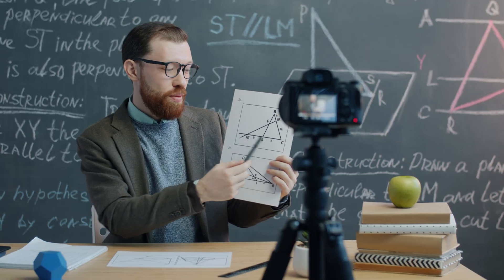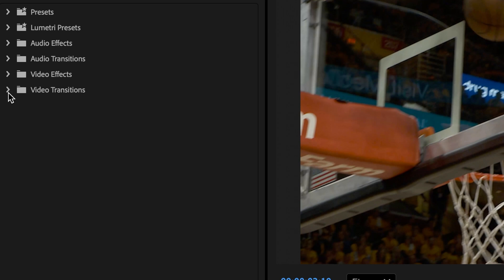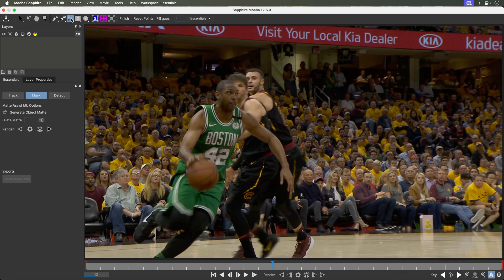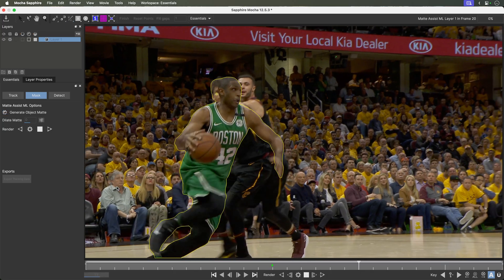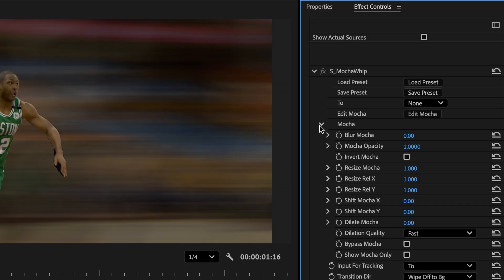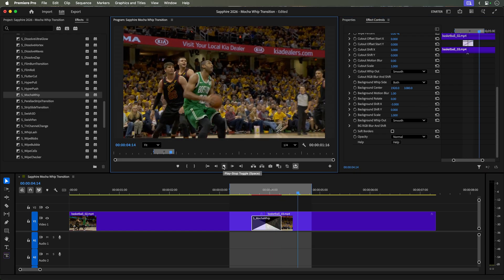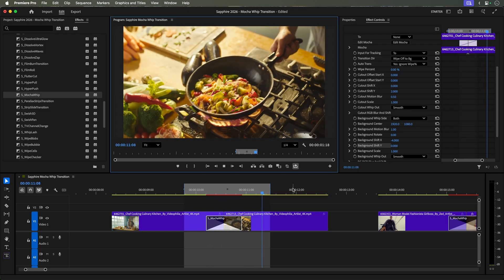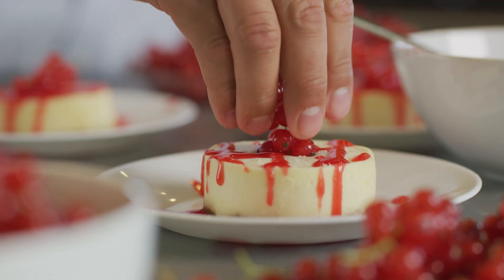What is a MochaWhip Transition?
🚀 NEW! MochaWhip Transition — Personalise your whip pans using Sapphire.

S_MochaWhip opens up a whole new way to create unique, eye-catching whip pan transitions. Using Mocha and AI masking, you can rapidly roto your incoming or outgoing transition frames and incorporate them into your own design. Join Grant Kay to learn all about S_MochaWhip transitions.

• How to apply S_MochaWhip in just a drag and drop
• How to use Mocha AI to automatically mask TO or FROM frames for the transition.
• How to set up the animation for the cutout and background of the transition
• Different scenarios and how to be creative with Sapphire Mocha Whip.

// CHAPTERS //
00:00 Introduction
00:50 Apply S_MochaWhip Transition
01:10 Roto the cutout with Mocha and AI Masking
03:24 Fine-tuning the cutout
04:34 Refining the background
05:01 Second example with different movements
05:59 Last example with RGB Blur and RGB Shift
06:39 Final thoughts

The MochaWhip Transition is part of the latest Boris FX Sapphire release — featuring lots of new functionality and presets designed to help you work faster and smarter.